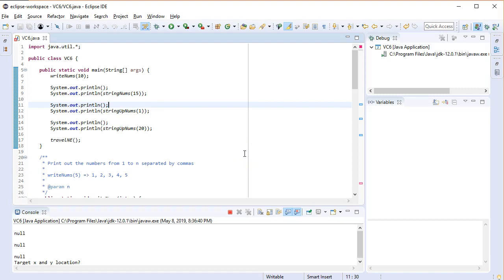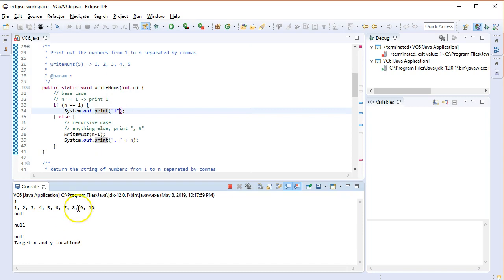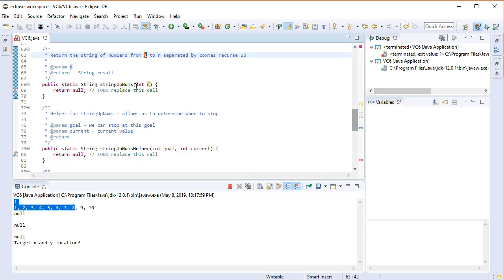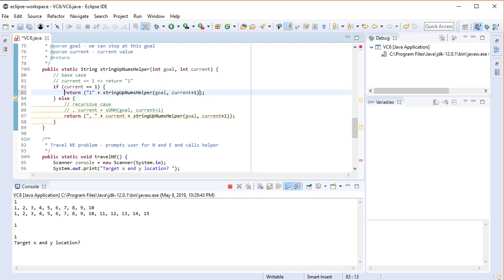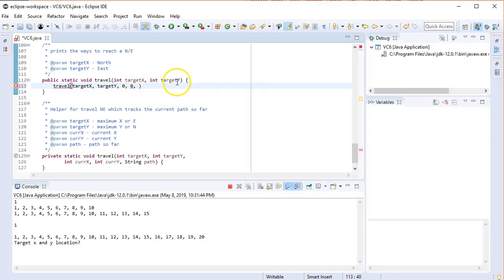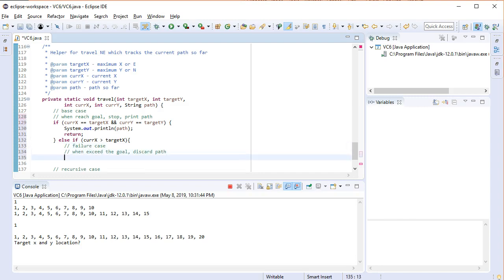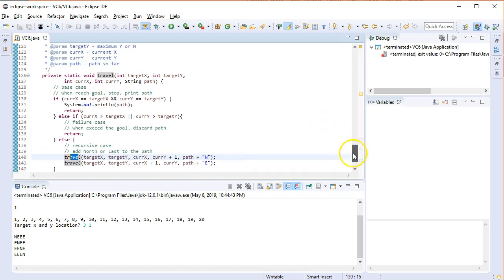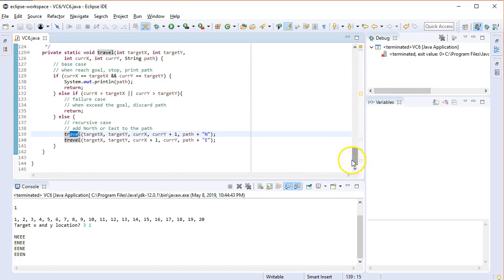CSC 143 VC6 Recursion